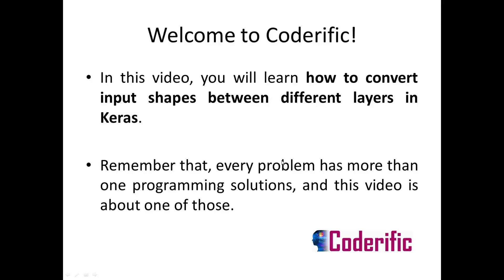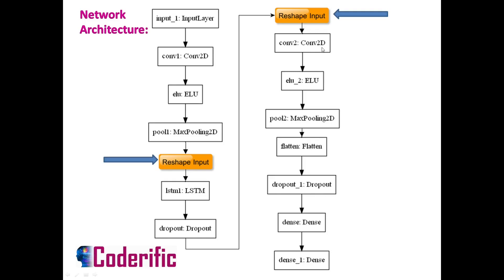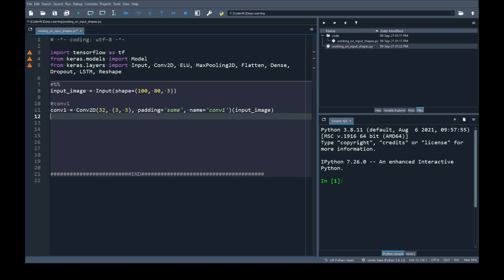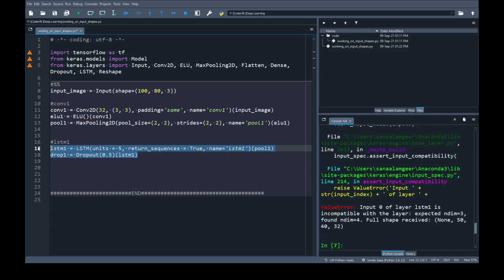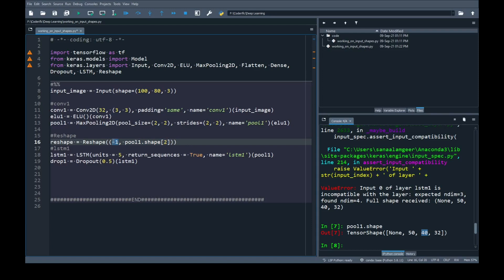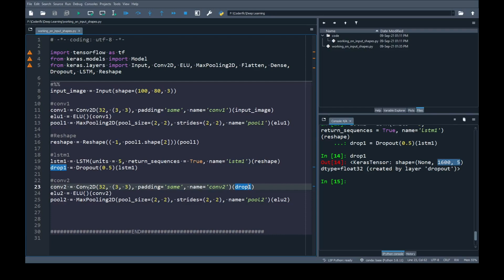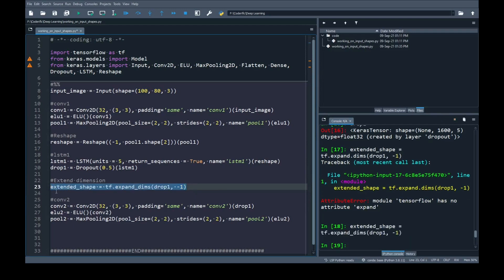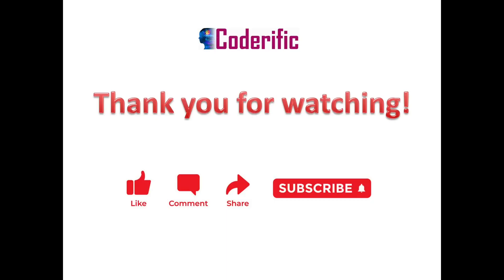How to convert input shapes between different layers in Keras - Python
In this video, you will learn How to convert input shapes between different layers in Keras Python. In this video, the workspace includes windows 10 and Anaconda with Spyder as Python editor.